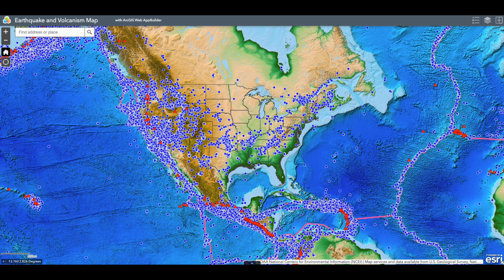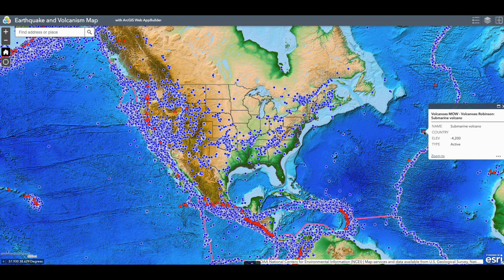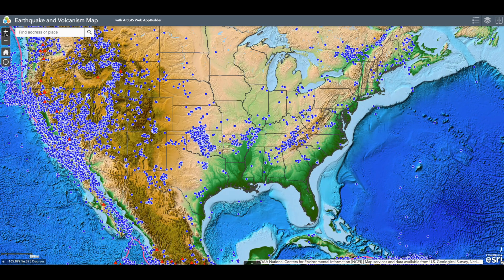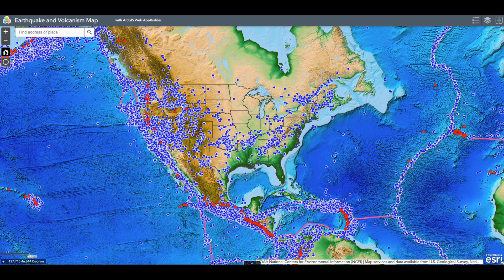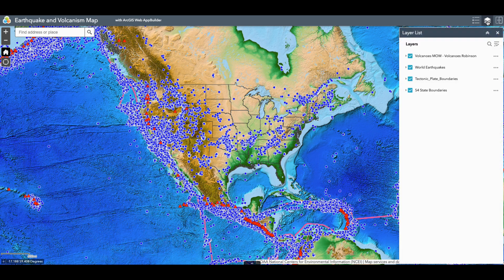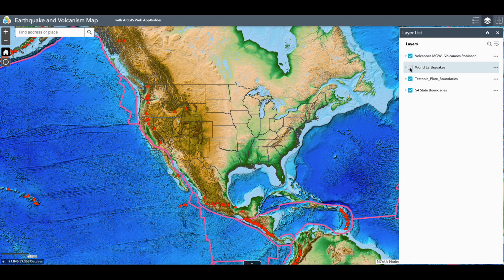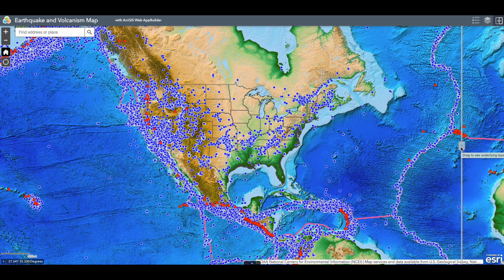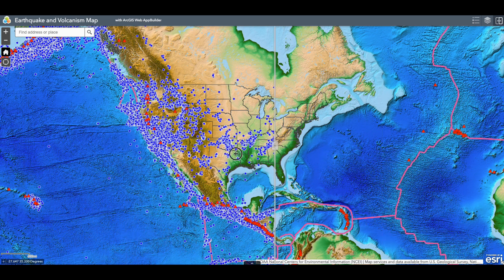P.2 How to Navigate the Earthquake and Volcanism Map